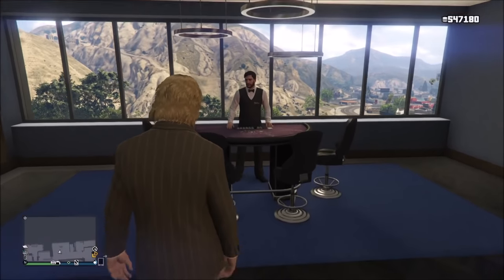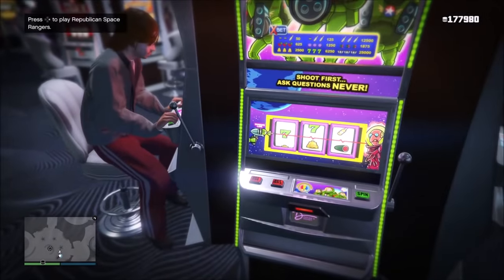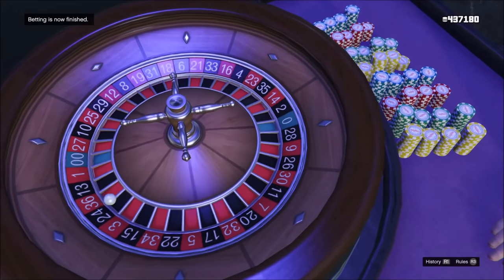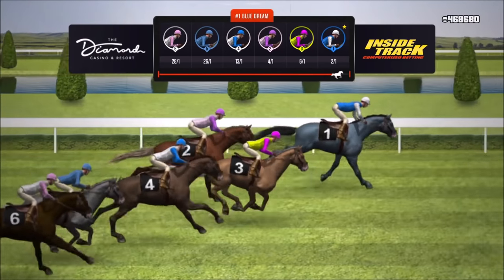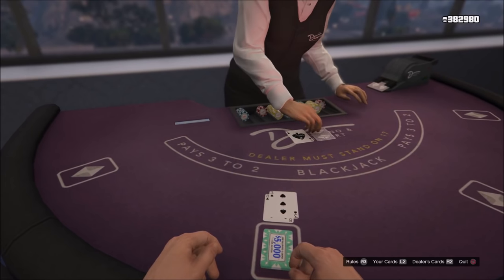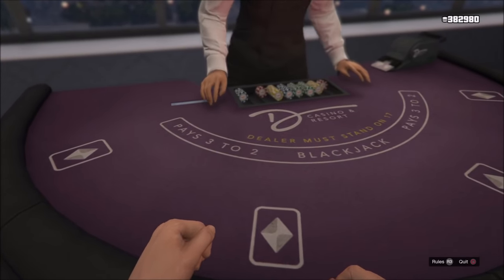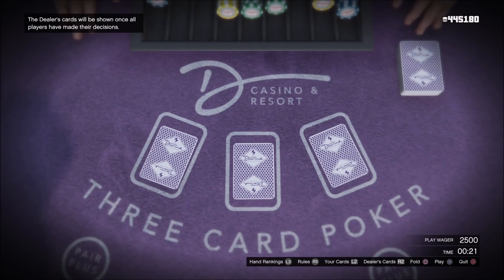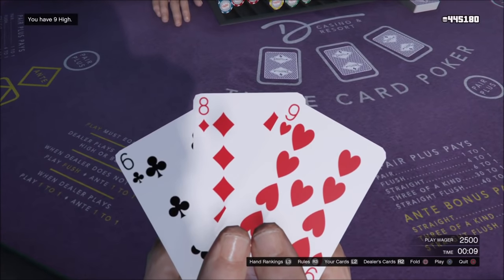GTA Online Ultimate Casino Guide Slots, Blackjack, Three Card Poker, Roulette, Horse Betting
This is a guide on all the gambling games in the casino and how to play them. I also provide tips on what I feel are the best strategies and how to avoid losing.